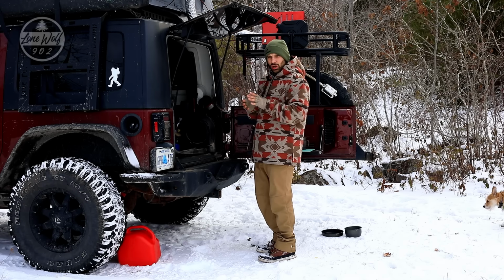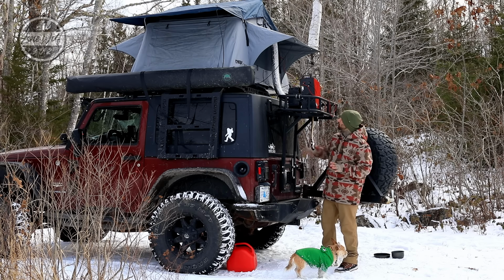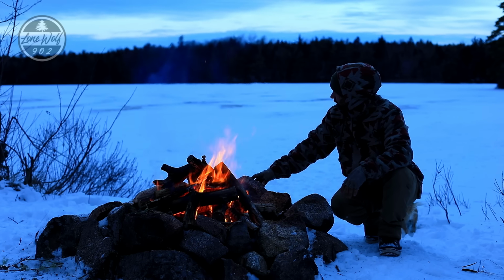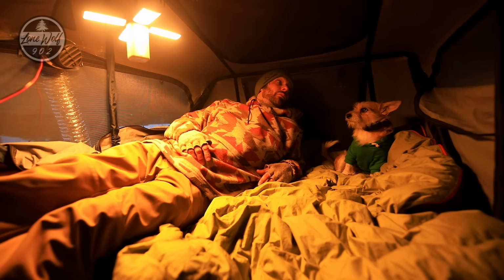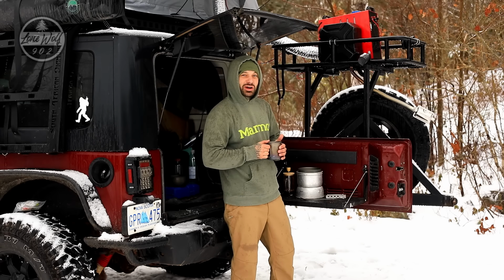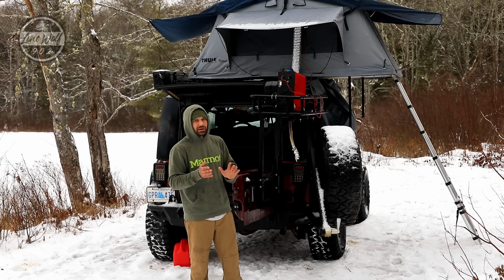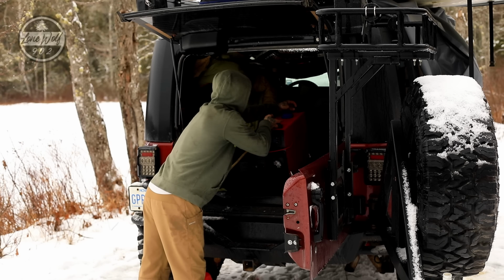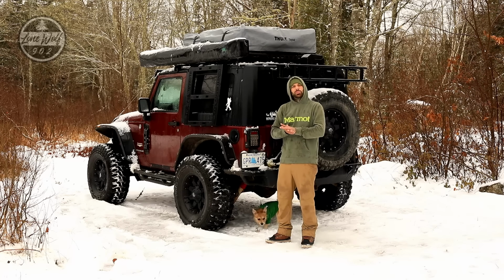Winter Camping With Heated Tent - Part 2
winter camping with roof top tent and diesel heater in freezing temperatures. campfire and cooking solo overland camping adventure .